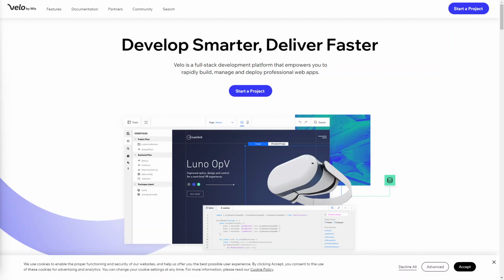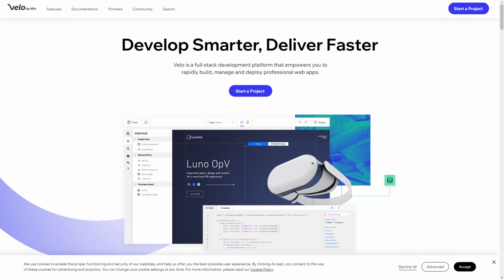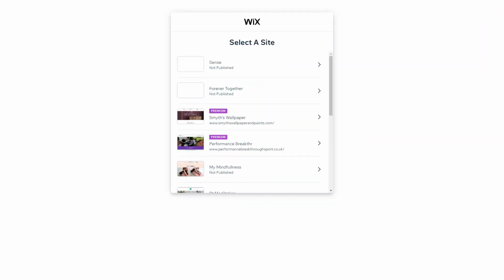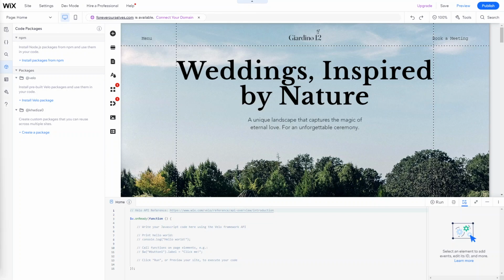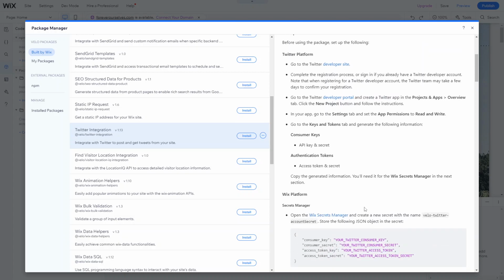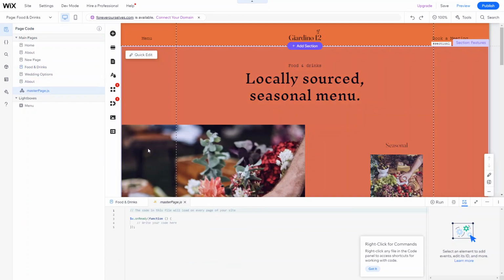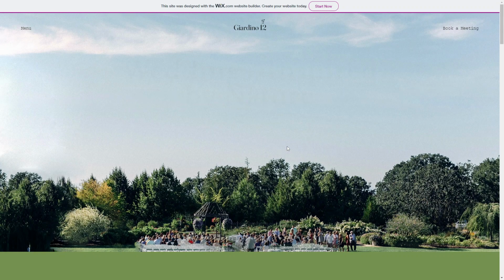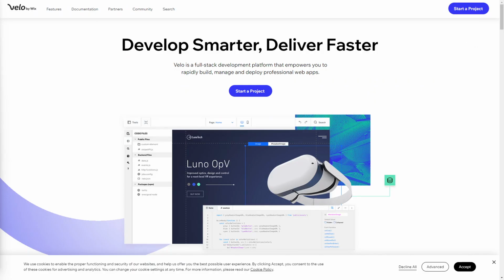Bandzoogle | What is Bandzoogle? | Website Builder | Build a Website | Websites for Musicians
In this video, we are going to cover what Bandzoogle is and how you can use it as your choice of website builder whether you are a musician or a business needing a website.

Bandzoogle is a website builder and hosting service specifically designed for musicians and bands. Established in 2003, Bandzoogle offers a platform where artists can create a professional website, sell their music, merchandise, and event tickets, as well as manage their mailing list.

Here are some key benefits of Bandzoogle:

Tailored for Musicians: Bandzoogle offers music-specific templates and features like music players, event calendars, and merchandise shops. This allows artists to create a comprehensive online presence without needing to patch together services from multiple different providers.

Commission-Free Sales: One of Bandzoogle's key features is its commission-free sales. Whether you're selling physical or digital music, merchandise, or tickets to your shows, Bandzoogle doesn't take a cut of your sales.

Integrations: Bandzoogle integrates with various popular platforms such as SoundCloud, Bandcamp, and YouTube, allowing musicians to easily share and showcase their work. It also integrates with mailing platforms to enable effective fan communication.

Mailing List Management: Bandzoogle offers built-in mailing list tools, allowing artists to collect fan emails, send out newsletters, and manage their fanbase effectively.

SEO Tools: Bandzoogle comes with built-in SEO tools to help your website rank higher on search engines, increasing your visibility and attracting more fans.

Custom Domain Name: With Bandzoogle, you get a custom domain name, which is vital for establishing a professional presence online.

Responsive Design: Bandzoogle's website templates are fully responsive, meaning they'll look good on all devices, whether it's a desktop computer, a tablet, or a smartphone.

Customer Support: Bandzoogle's support staff is made up of musicians who understand the needs of an artist. They offer live chat and email support.

Bandzoogle aims to be a one-stop-shop for musicians needing a professional online presence. However, like all services, it might not be a perfect fit for everyone, so it's worth exploring other options and comparing them to see which best suits your needs.